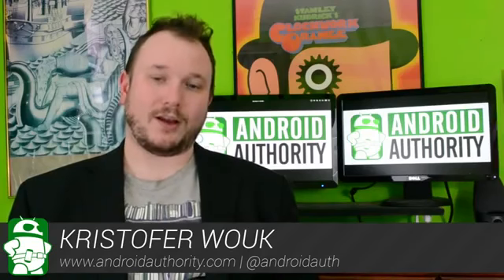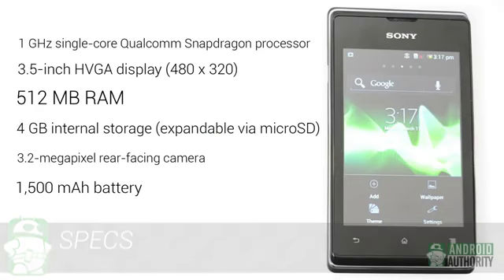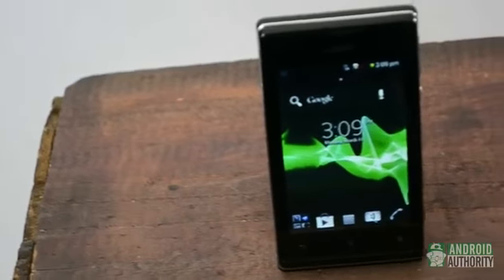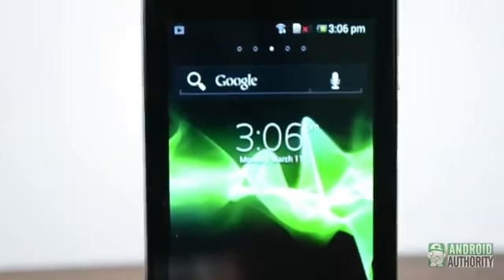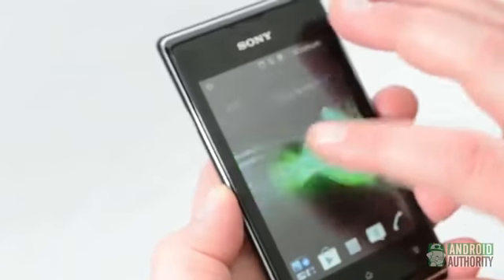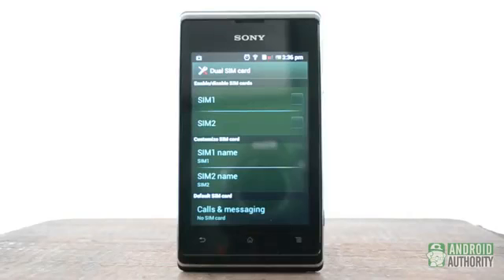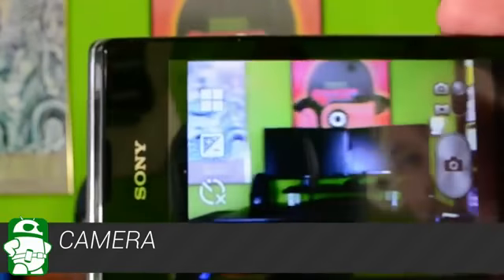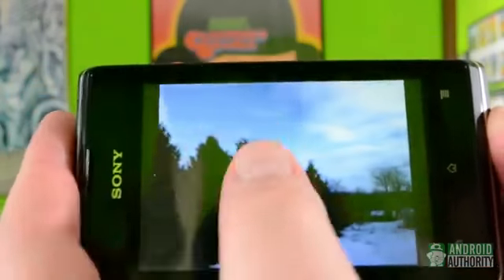Sony Xperia E Dual Review 2013 HD B 41